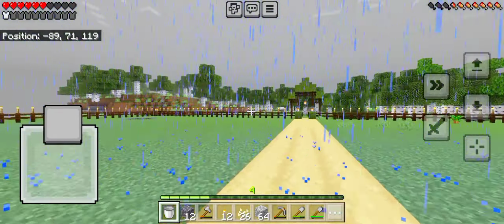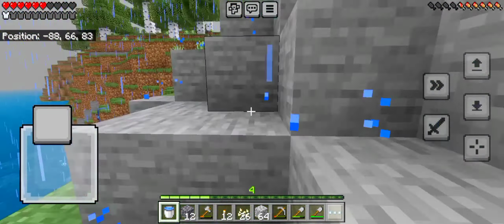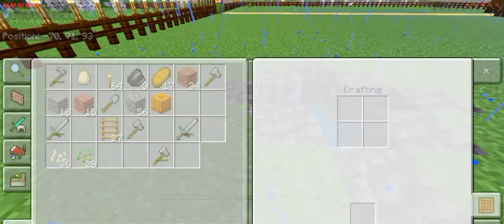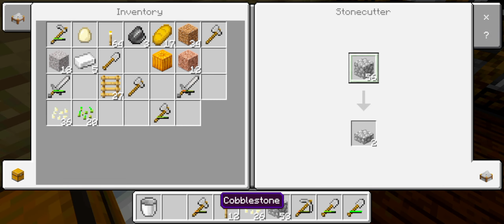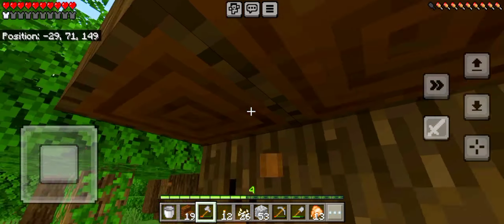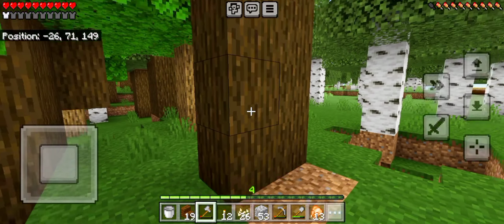Minecraft Survival Mode: Building a Functional Well for Infinite Water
Welcome, Minecraft enthusiasts, to another exciting survival mode episode! In this gameplay session, we're diving deep into the art of construction as we build a fully functional well from scratch. Join me as we navigate the challenges of survival mode, carefully crafting a source of infinite water for our virtual homestead.

🚀🛠️ Survival Mode Challenges:
Survival mode brings its own set of challenges, making every stone we place and every drop of water we channel essential for our well's success. Together, we'll navigate the highs and lows of survival crafting, ensuring our well becomes a reliable source for all our water needs.

🌐💡 Strategic Construction:
Building a well isn't just about digging a hole; it's a strategic process involving the careful placement of stone blocks to guarantee stability and functionality. I'll guide you through each step, offering tips for both survival and style.

💧🌿 Renewable Water Source:
Witness the transformation of a simple hole into a renewable water source that not only sustains our Minecraft survival needs but also adds a touch of natural beauty to our surroundings. Learn how to tap into underground reservoirs and channel water effectively.

🌟✨ Aesthetic Enhancements:
But we won't stop at functionality. I'll showcase how to enhance our well with decorative elements, including moss-covered stones, lanterns, and maybe even a custom roof. Let's turn this essential structure into a visually appealing centerpiece for our Minecraft home.

Drop your thoughts and survival mode stories in the comments below – let's build a community of survival enthusiasts! 🌍🌈